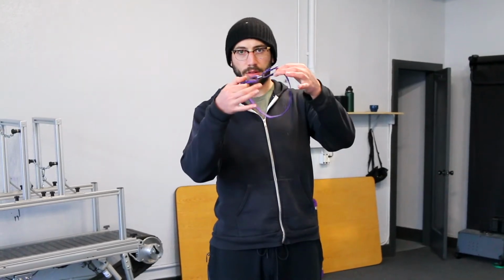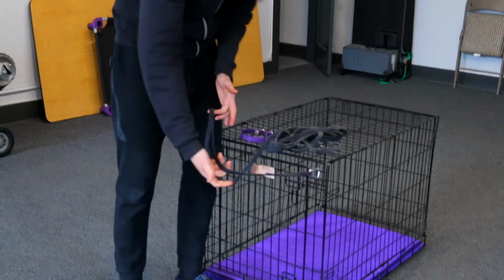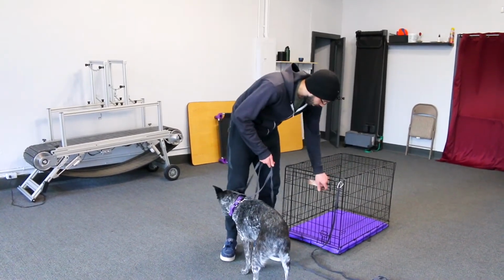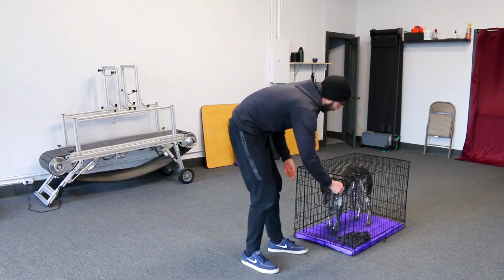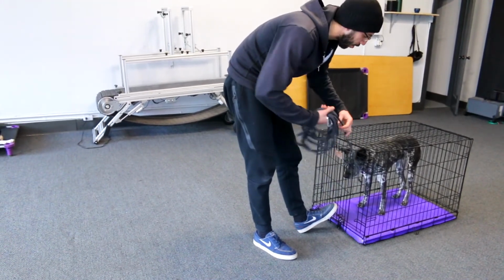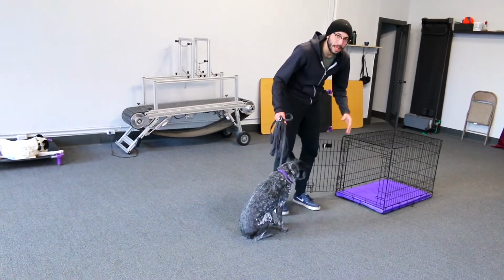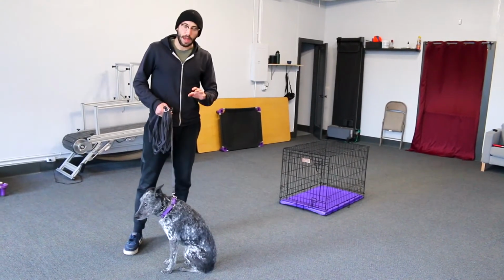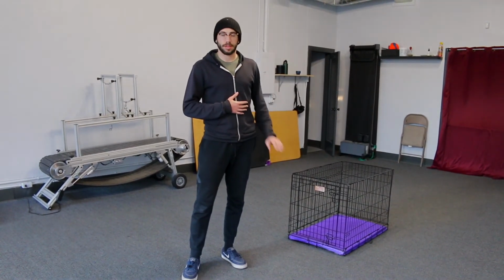Crate safety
This video goes over how to get your dog in and out of the kennel if they are a bite risk.